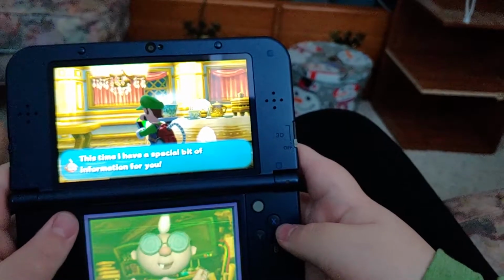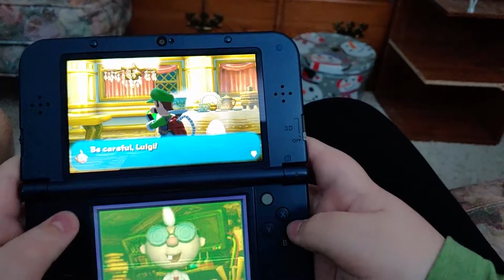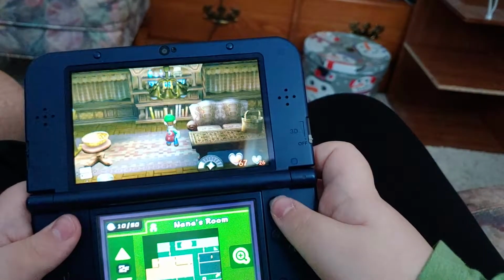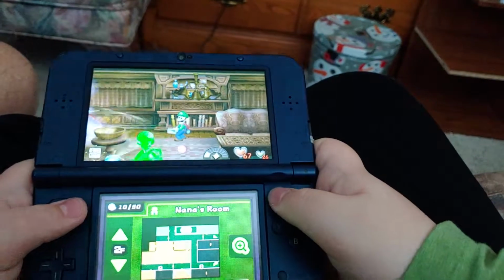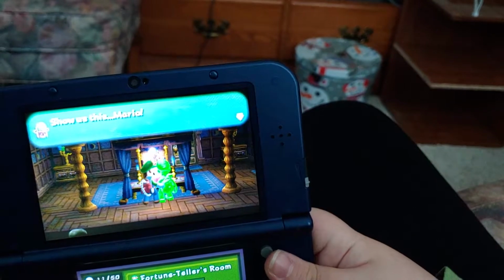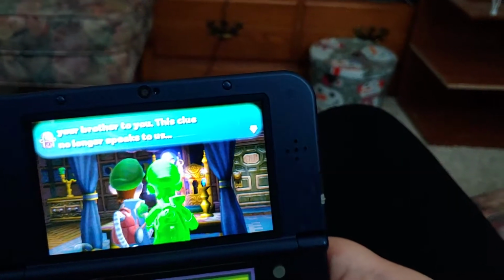Luigi's Mansion 3DS CO-OP #8